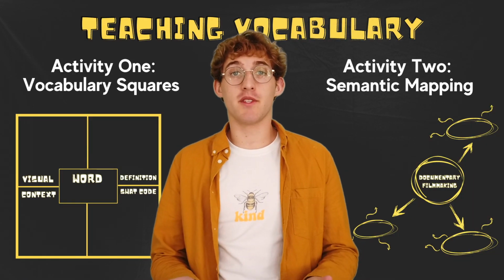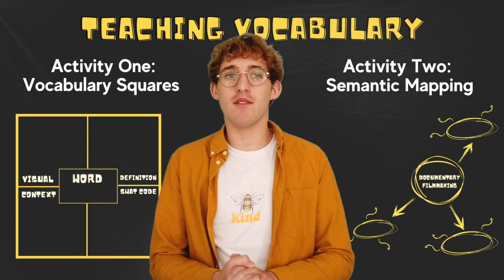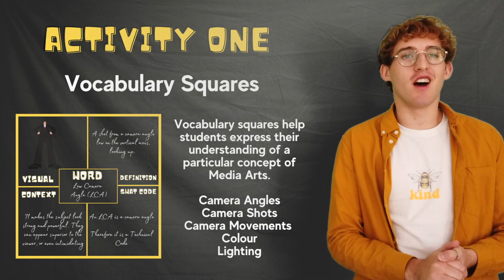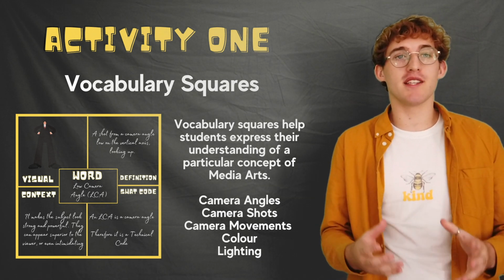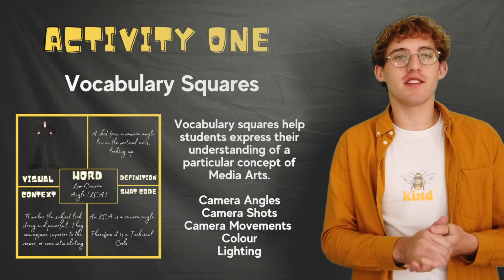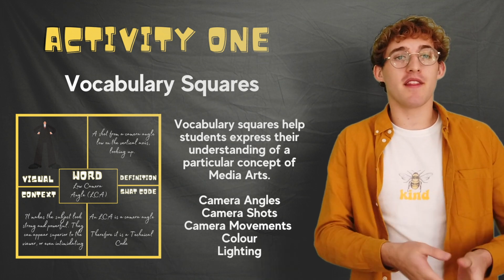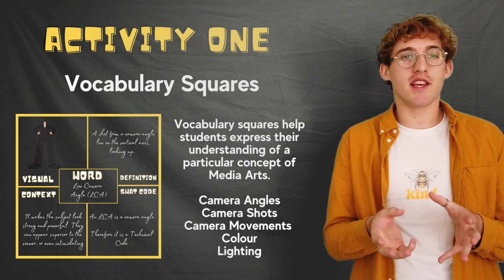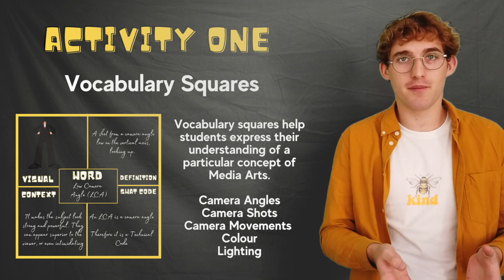Concept Map 19469661